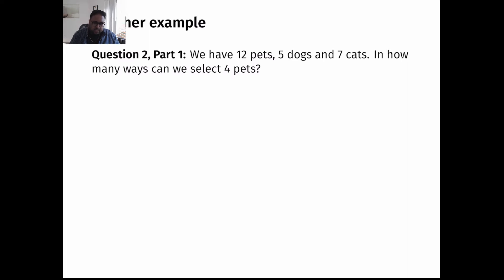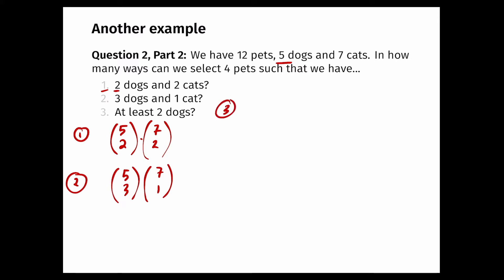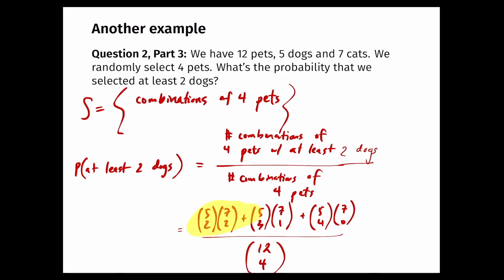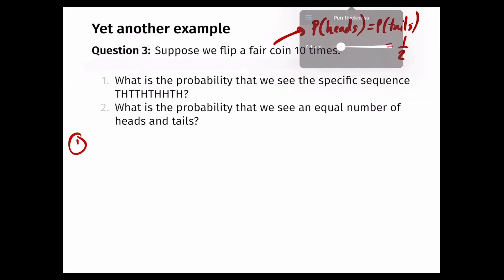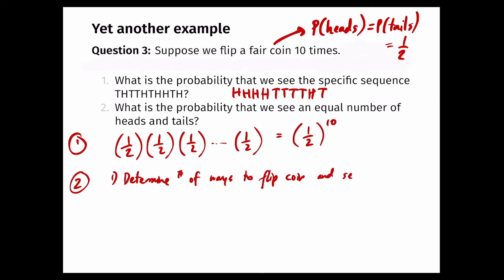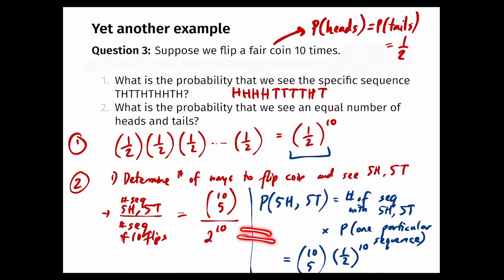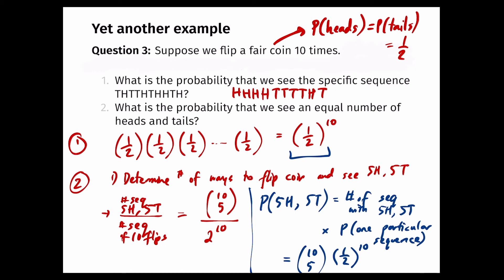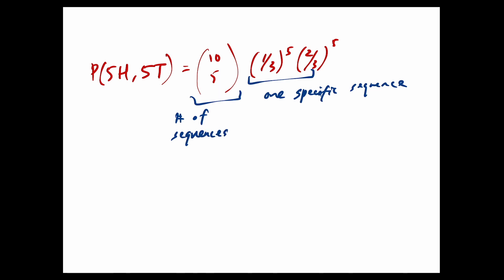More Combinatorics Examples from Lecture 13 – DSC 40A, Fall 2021